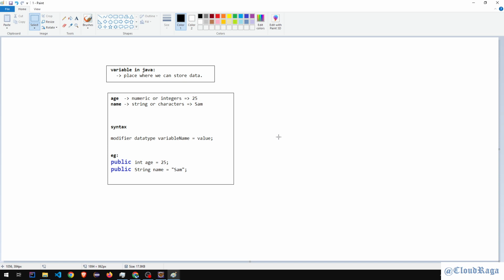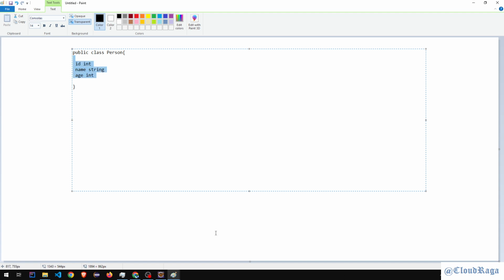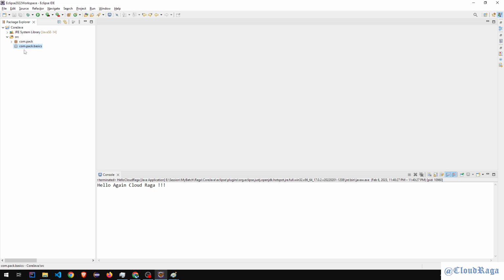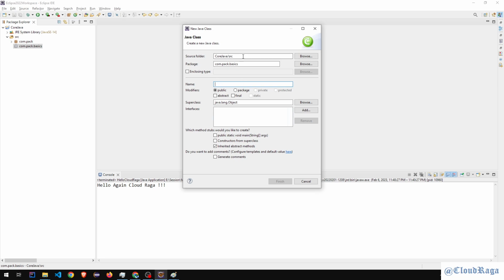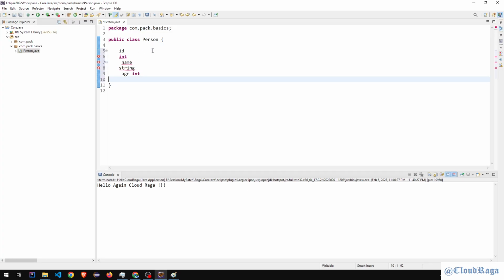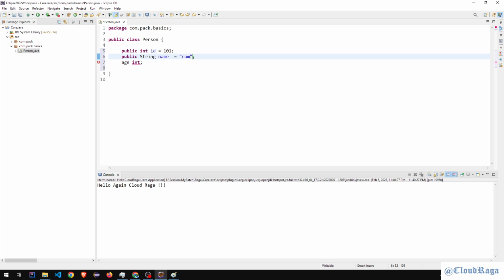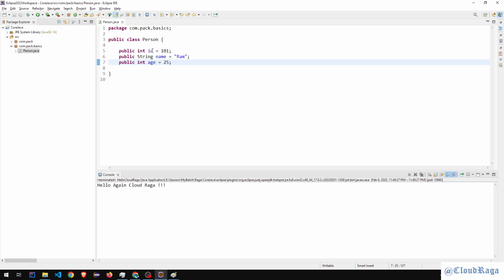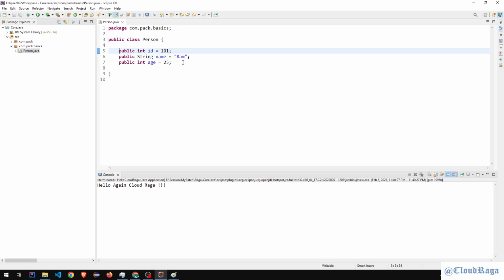8. Creating variables in java class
Creating variables in java class.

syntax of variable.
creating a variable in java class

eclipse download
java class,
java object,
java keywords,
syntax grammar,
java tutorial,
java methods,